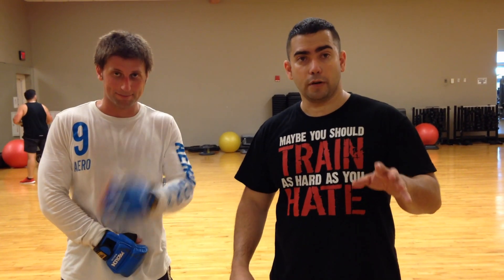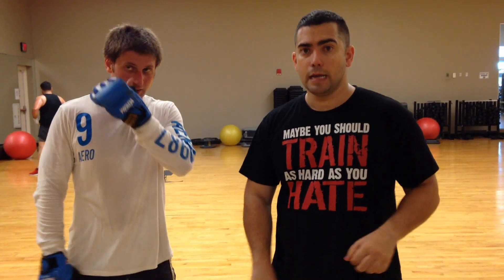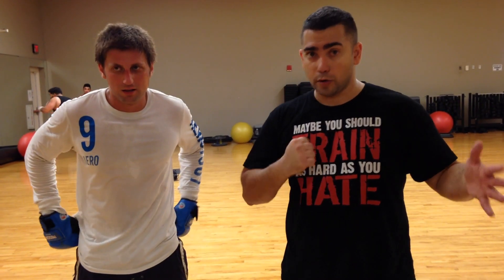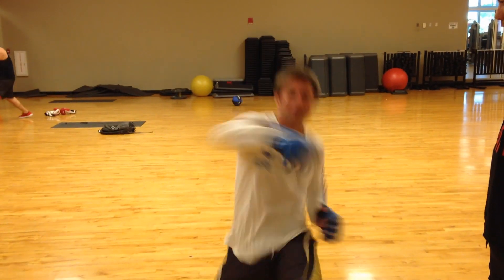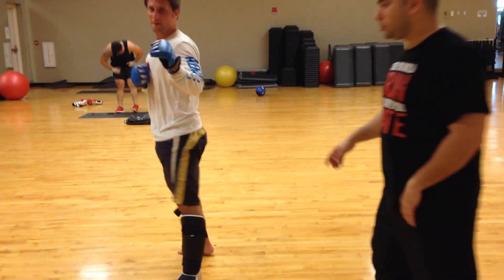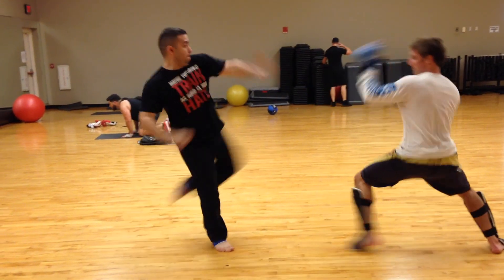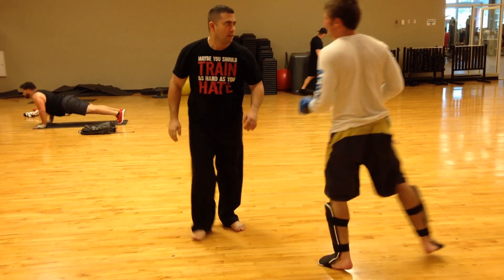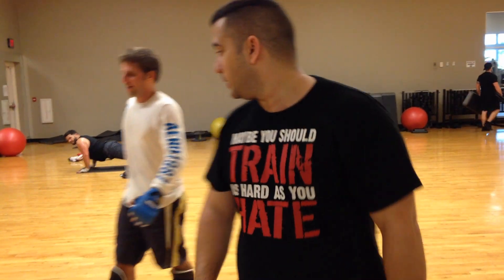Fastest cross punch in martial arts history!!!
In this video, we showed what we call the "double step", is a two punches combo similar to boxing but with a different foot work and more penetration on the strike also faster in and out, it can be use as a counter or also as an attack i hope you like the video subscribe for more.